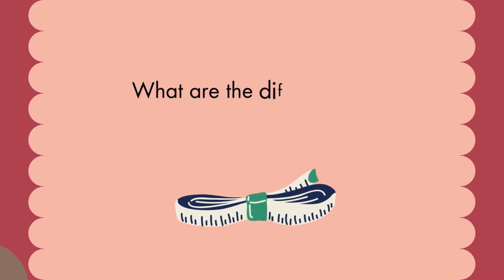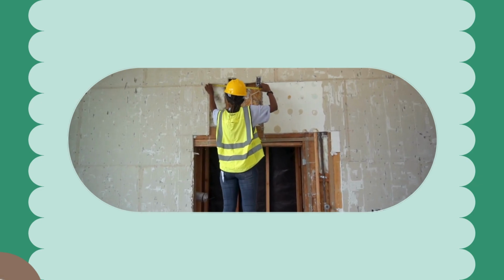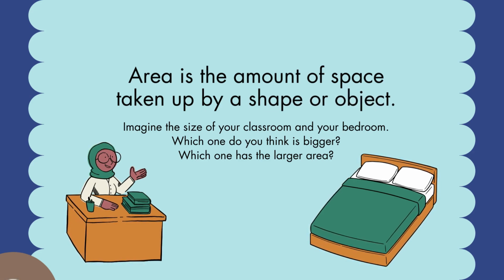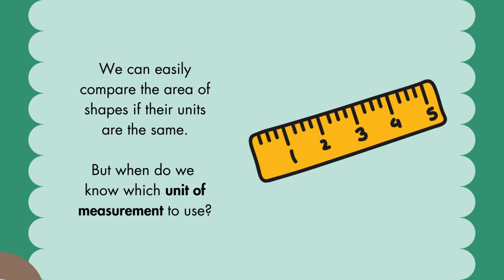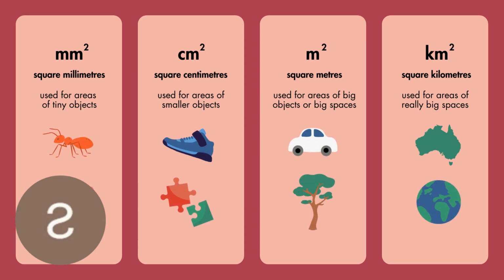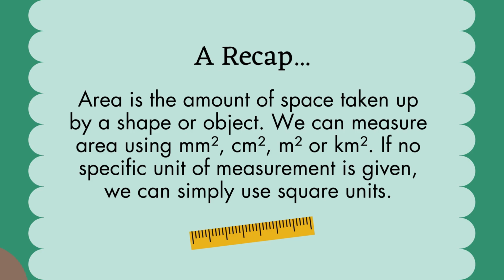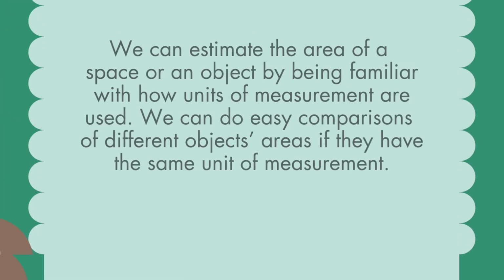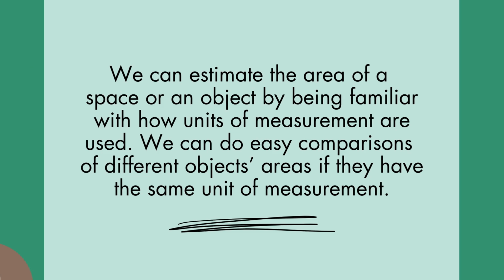Estimating area CR8TIVE EDUCATION IDEAS by Sparkstoflameseducation| CREATIVE AND INSPIRE LEARNING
What are the units of area and how do we estimate area? SparkLearning everyday!  Watch our videos and Be INSPIRED to learn something new everyday then turn the ordinary into something EXTRAORDINARY!